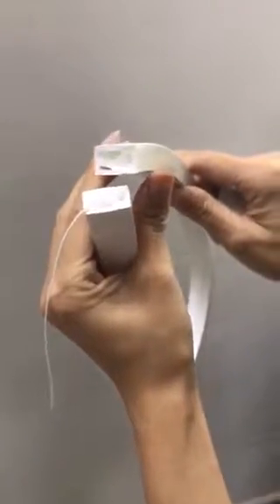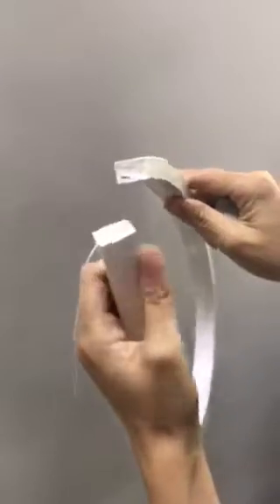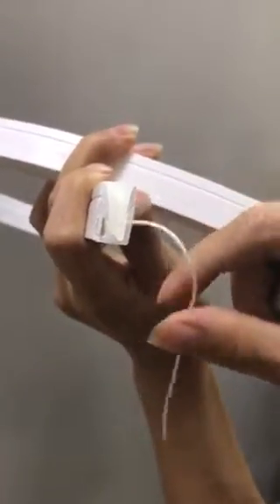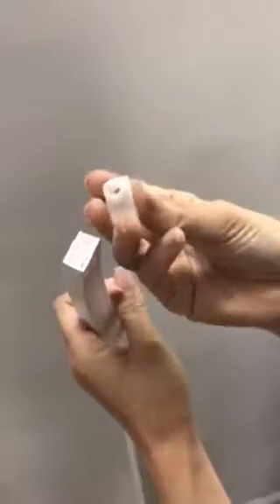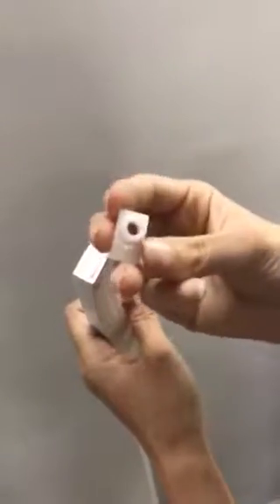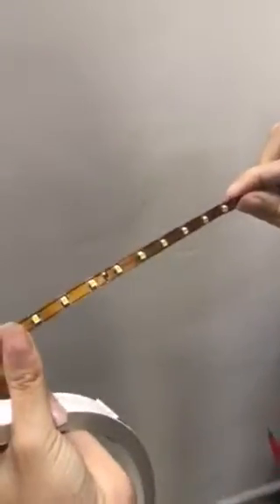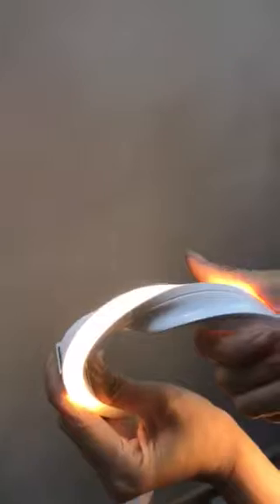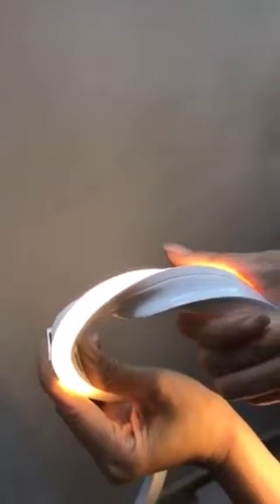flexible profile for random bendable LED neon flex strip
Flexible!
Silicon material
UV protection
better heat dissipation
Dots Free